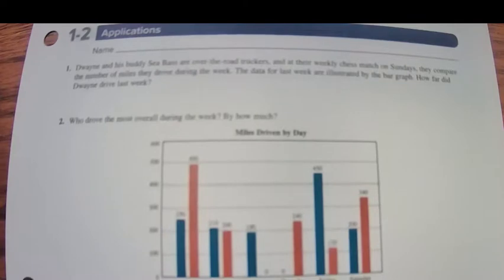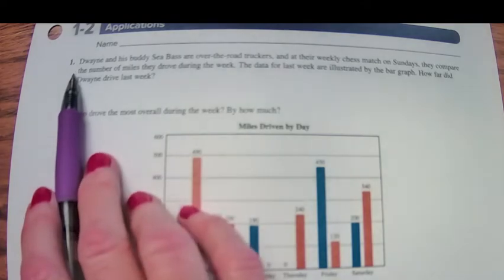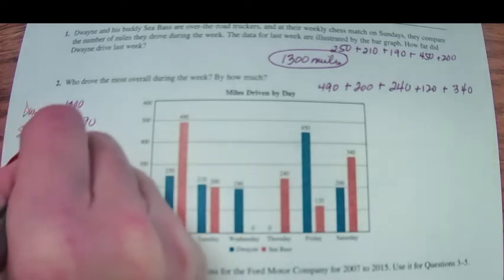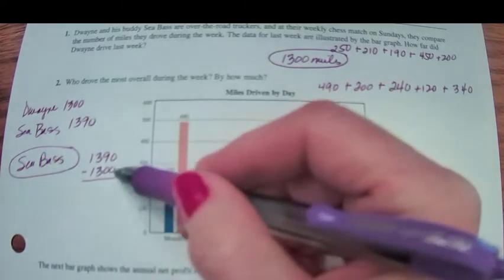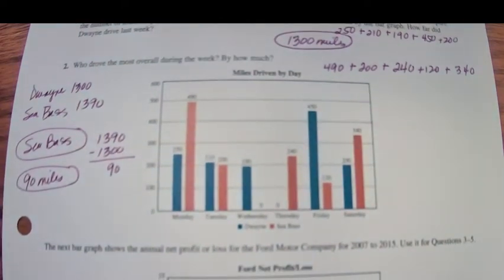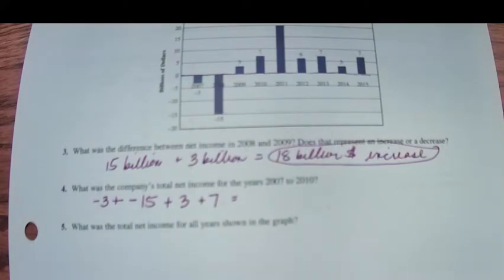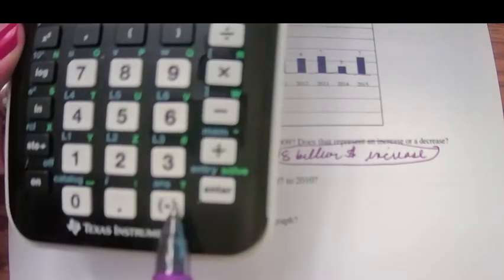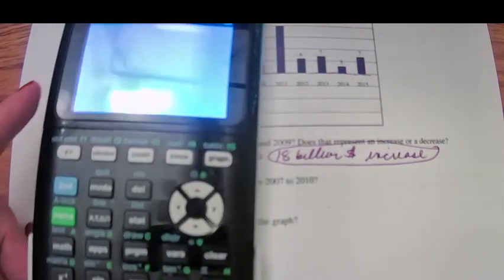MTH 095 1.2.1